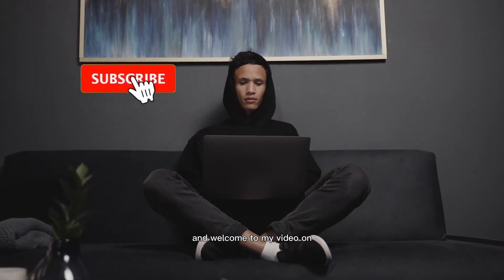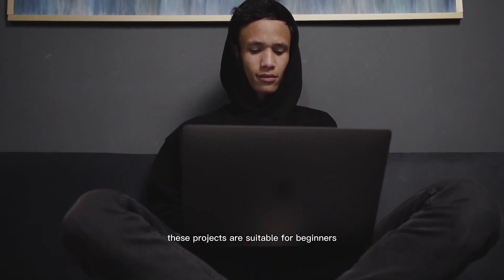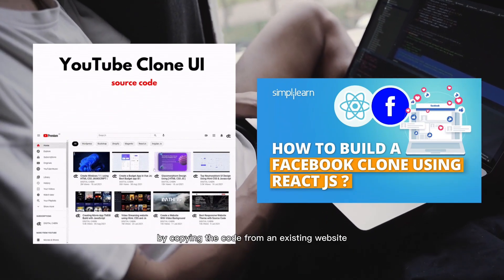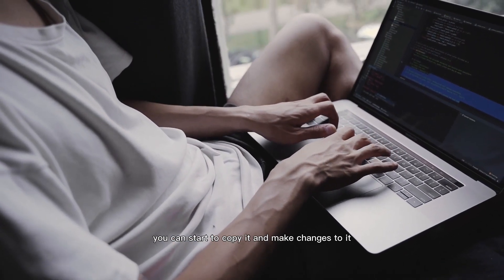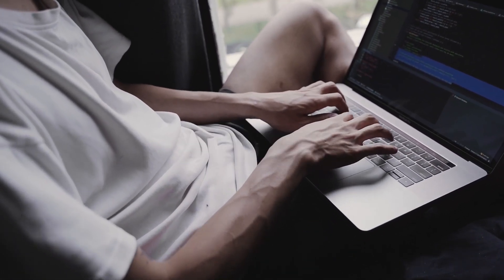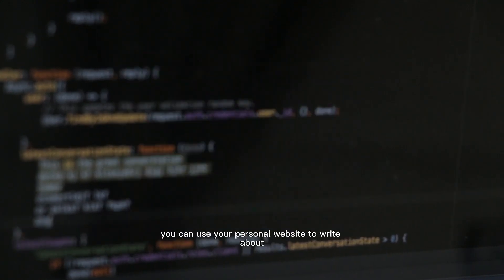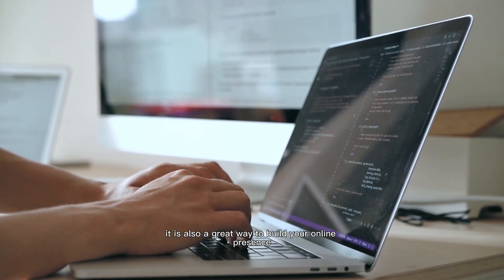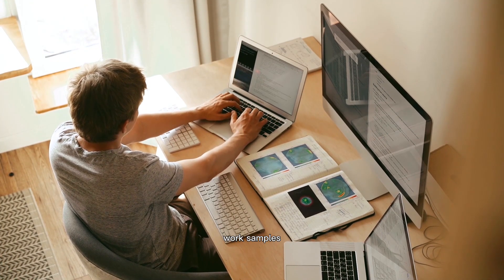Top 5 Web Development Projects Ideas with Resources 🔥 | For Beginners Resume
Hi everyone, and welcome to my video on the top 5 web development projects. In this video, I'll be going over some of the best projects that you can build to improve your web development skills. These projects are suitable for beginners and experienced developers alike.

0:16  --  Clone a website
1:17  --  Create a personal website
1:10  --  Build an online portfolio
1:23  --  Create a to-do list app
1:38  --  Build a chat app